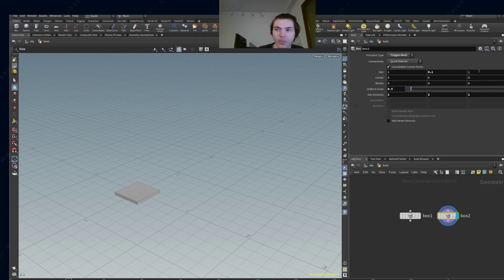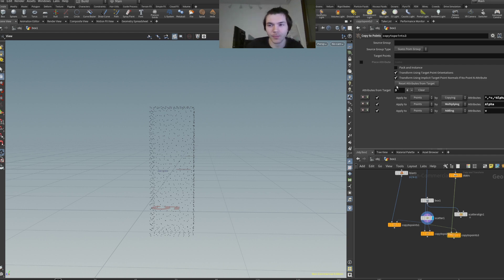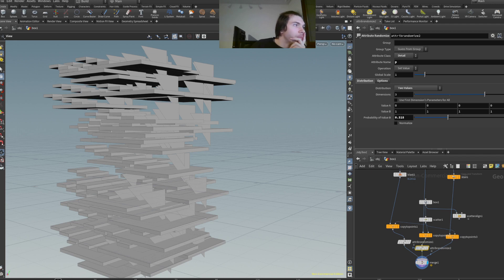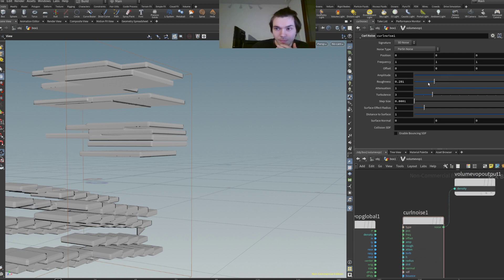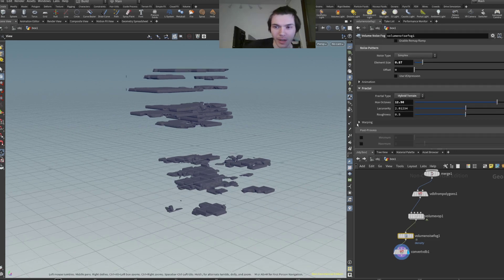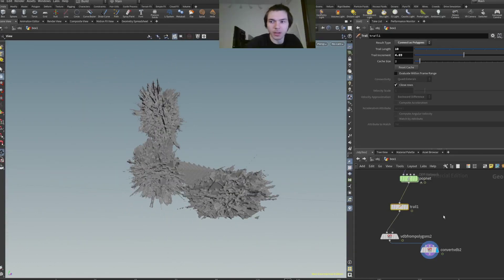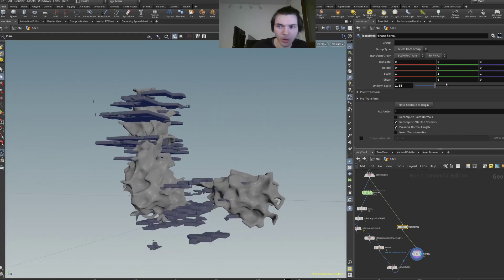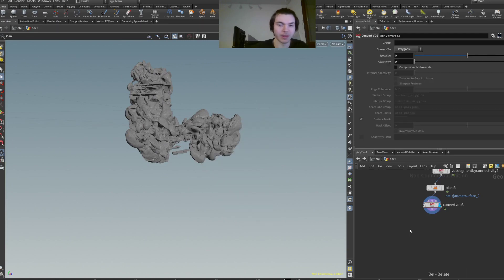Architectural Foot In Houdini| Christopher Walch - SDWT Podcast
Self Development With Tactics/Christopher Walch on TikTok:
0:00 Start
🎧 Podcast (Apple Podcast, Spotify, Stitcher..)